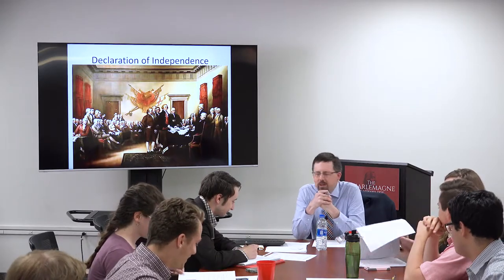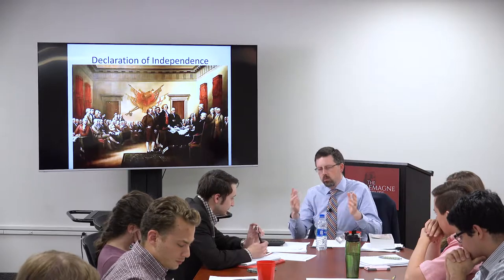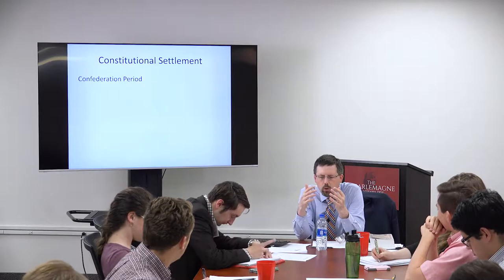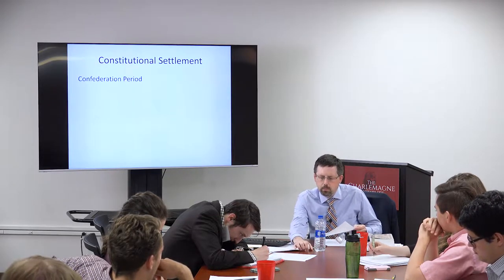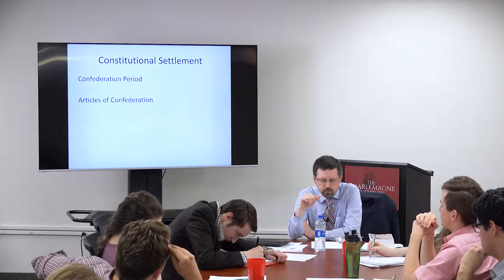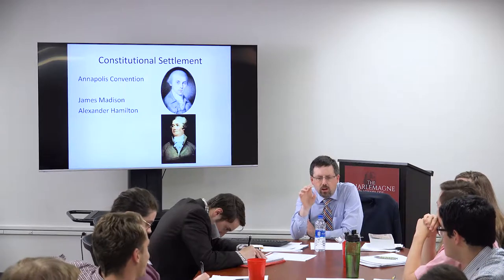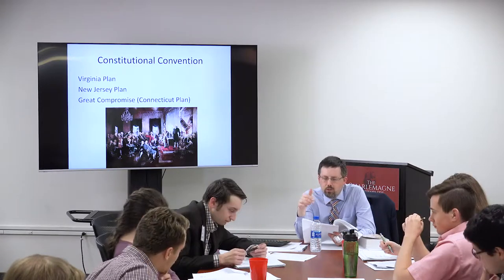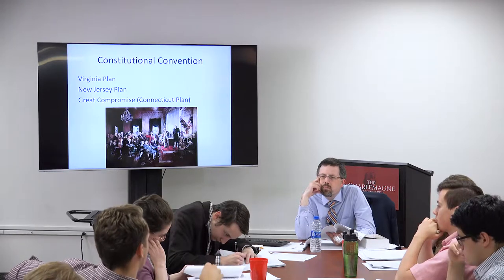Jonathan Den Hartog: The Constitution and Discussion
Jonathan Den Hartog, Professor of History at Samford University, shares his expertise on the U.S. Constitution, and also leads a discussion with the interns about the various ideas expressed in this and his three other lectures. He spoke at The Charlemagne Institute on June 19, 2019.